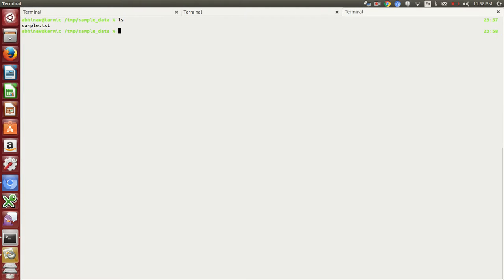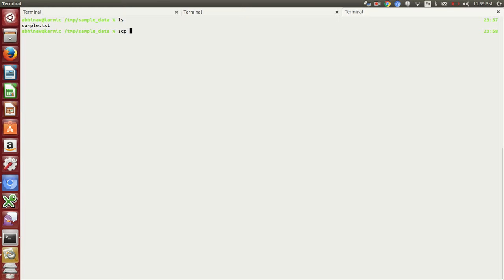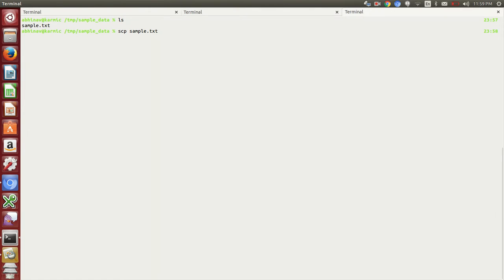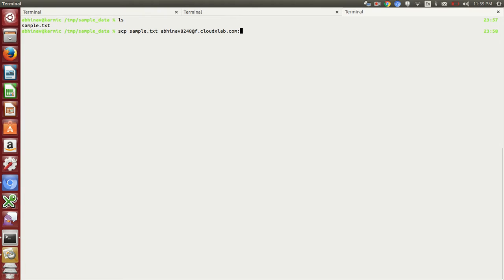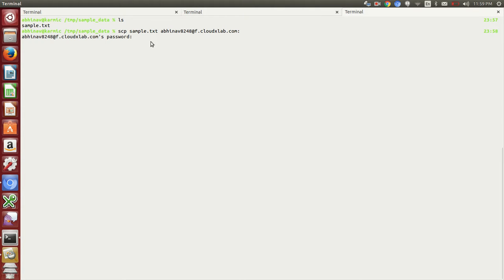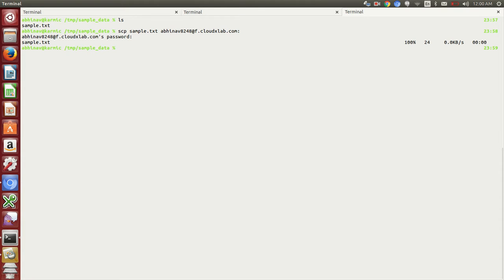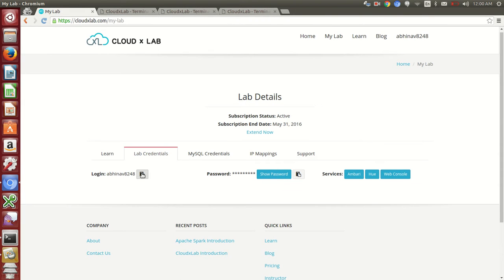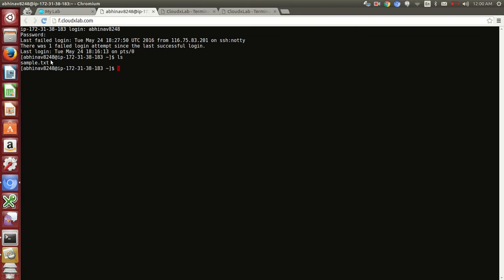Cloudxlab upload files using SCP on Mac/Linux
In this video we will learn how to upload files from our local system to CloudxLab. Practice Big Data technologies now using CloudxLab